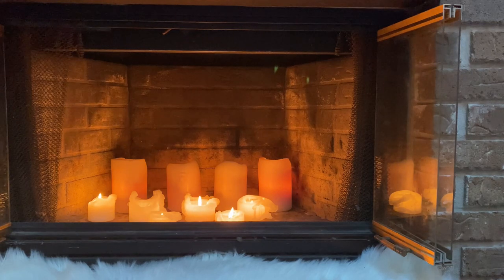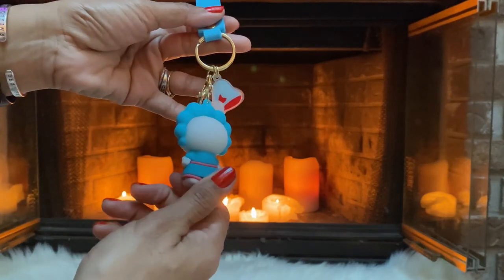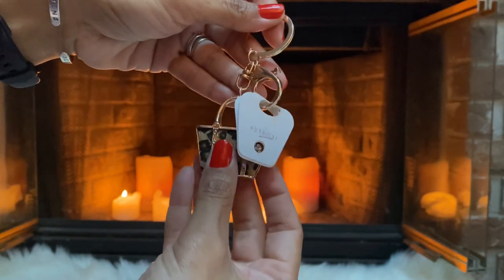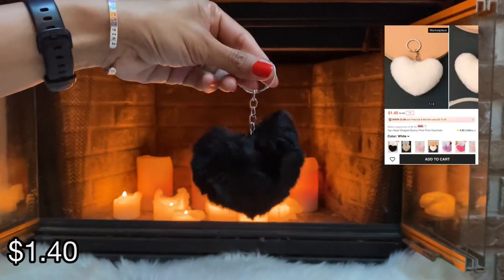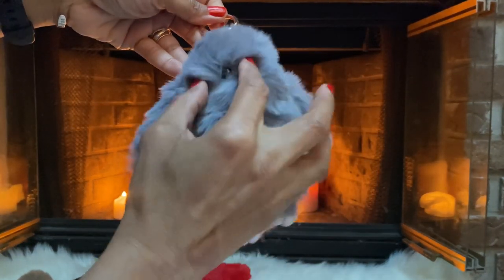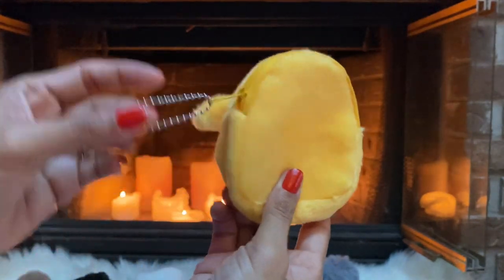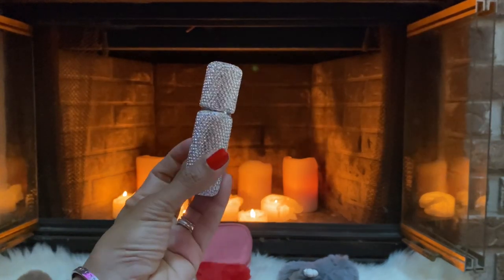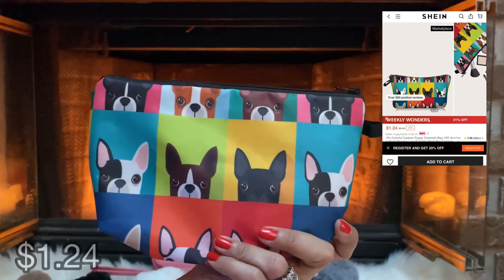SHEIN | Mini SHEIN Purse accessories Haul ❤️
Happy Friday loves!!
Today I thought I would share with you a mini SHEIN haul!! I picked up several purse charms/ keychains and purse accessories. I have included the prices and photos of the items so you can compare for yourselves the likeness of the items to the photos and for ease I will try and add links below. Xoxo